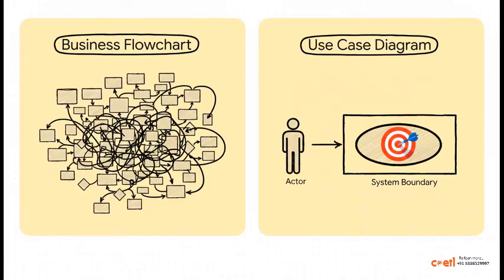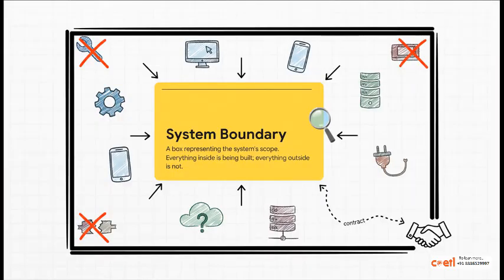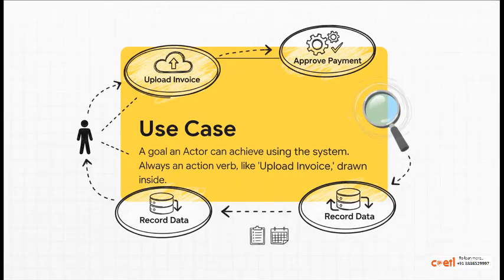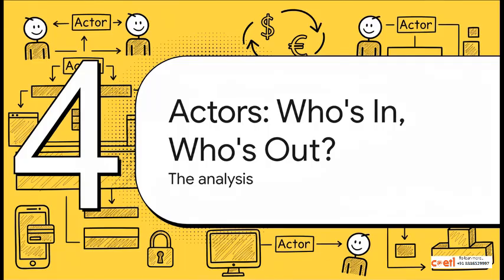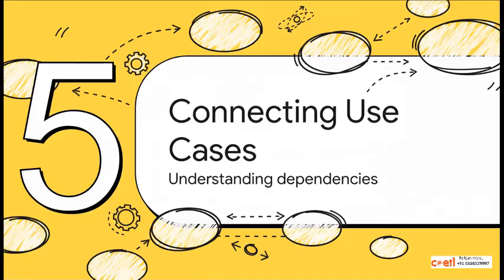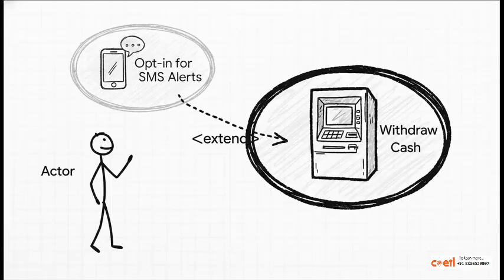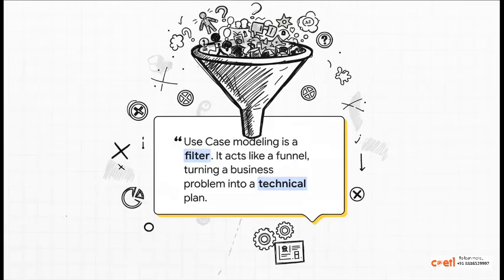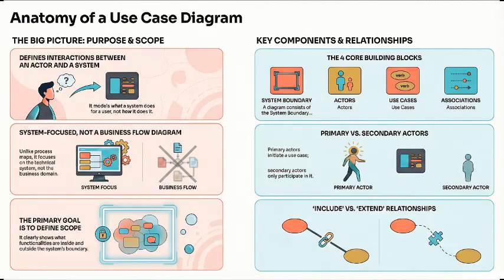Understanding Use Case Diagram in Software Engineering (UML Tutorial for Beginners)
Learn use case diagram basics in software engineering with clear examples and step-by-step explanation. This UML tutorial for beginners covers actors, system boundary, use cases, relationships, and how to draw use case diagrams for real-world scenarios.

Timestamps:
00:00 Introduction to use case diagrams
01:00 What are actors and system boundary
02:30 Use cases and relationships (include, extend, generalization)
04:30 Example use case diagram for a project

Perfect for: B.Tech, BCA, MCA, computer science students, and anyone preparing for software engineering exams or interviews.